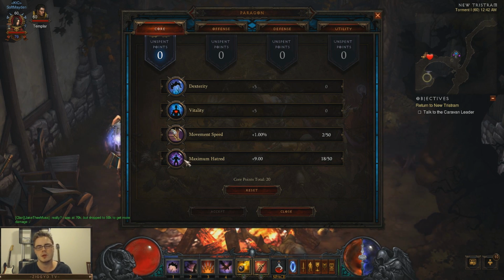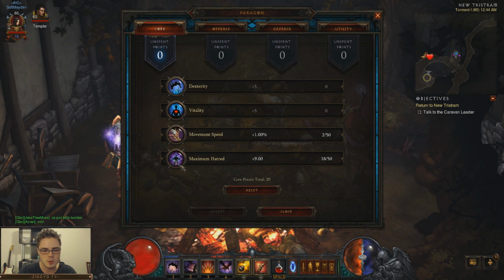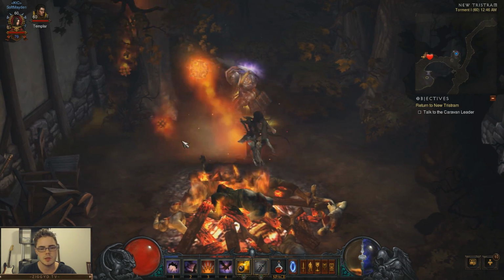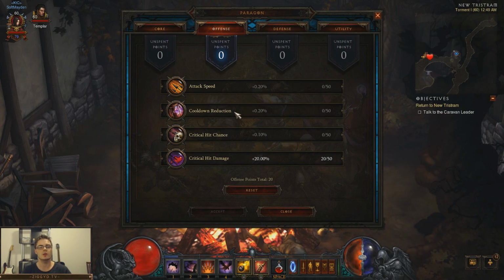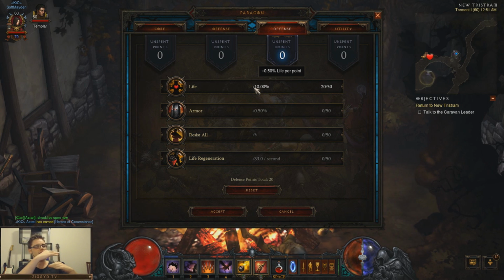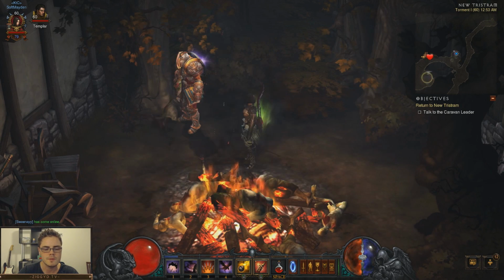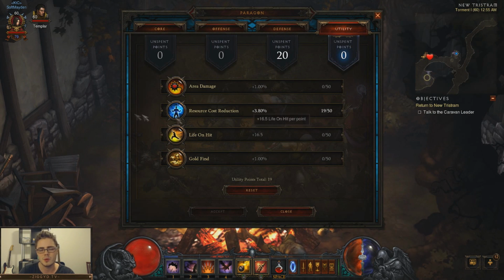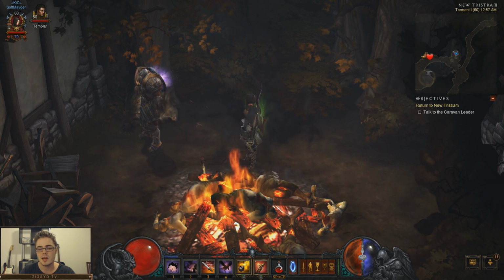Diablo 3 2.0.1: A Guide to Selecting the Correct Paragon Point Bonuses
With the new Paragon Point bonuses in Diablo 3's Patch 2.0.1 we now have a deeper level of control over how we build our characters. In this video I explain how to know where to put your hard-earned paragon point bonuses. For example, why some points might be better suited to your build and gearing over others.